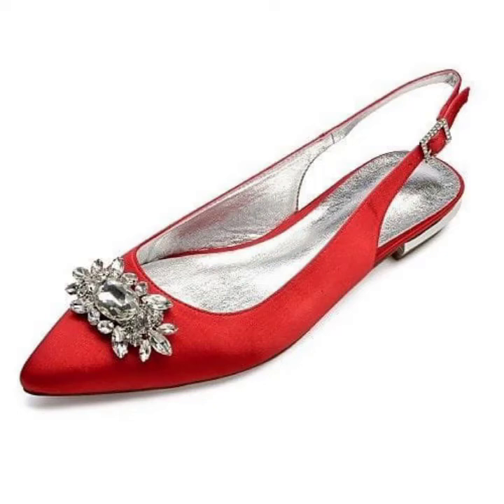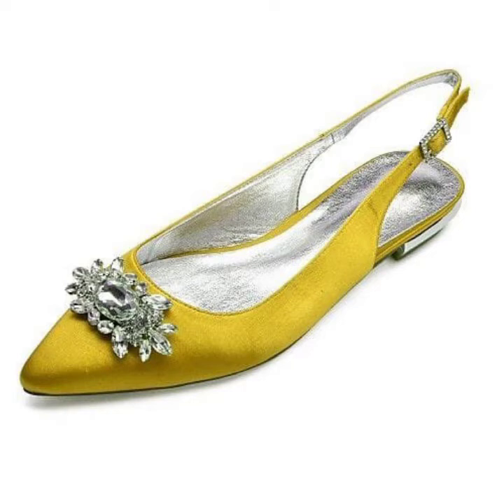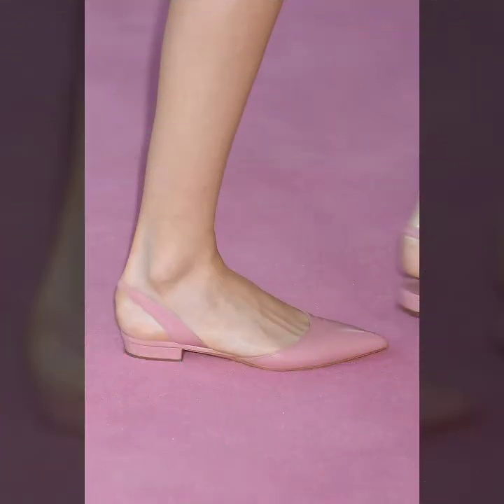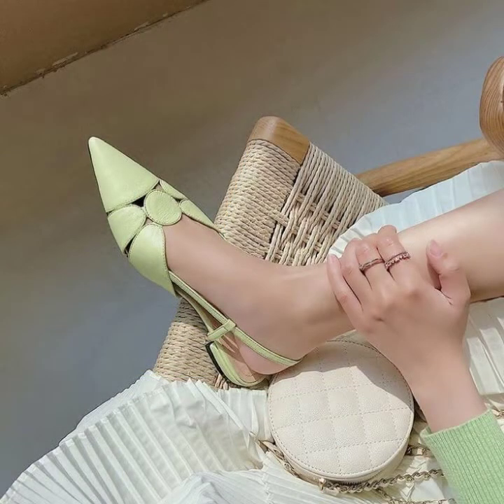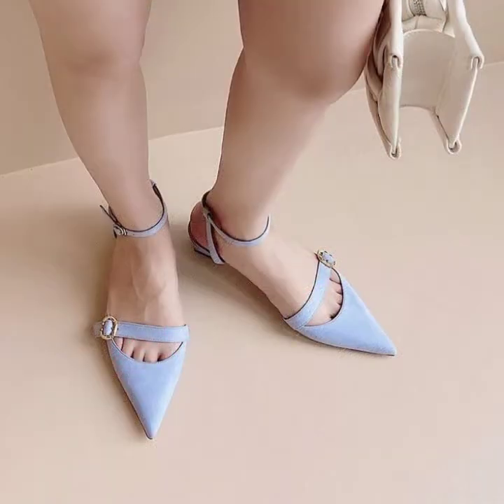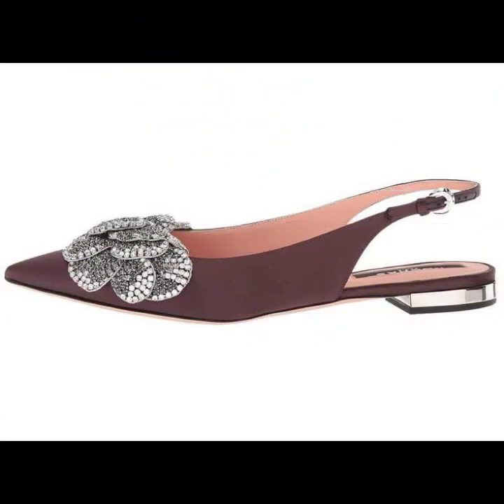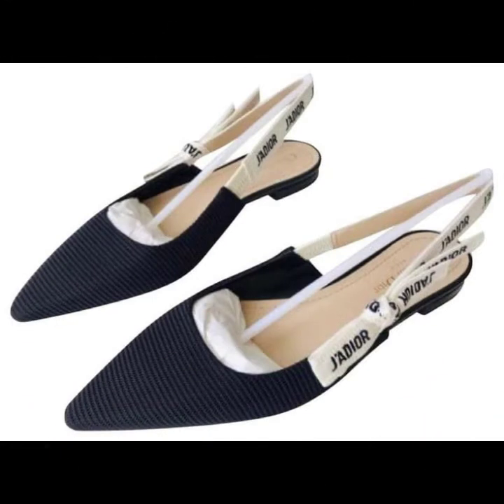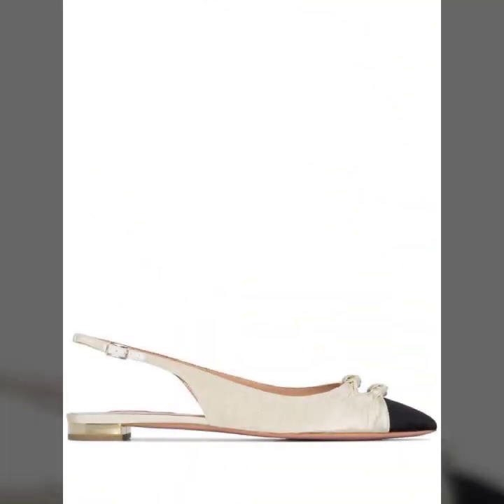Trandy and fabulous women foot wear collection of sling back flat fancy pumps design 2020